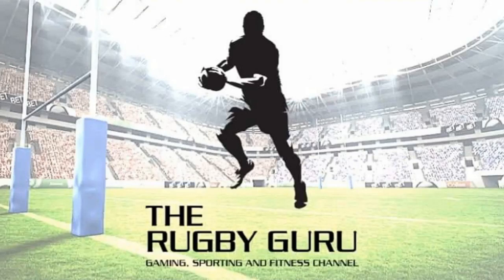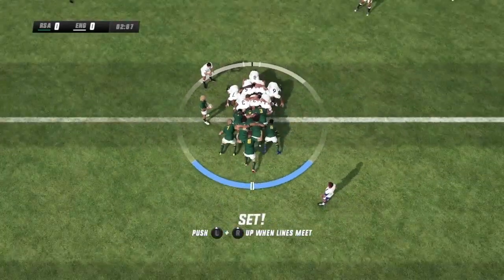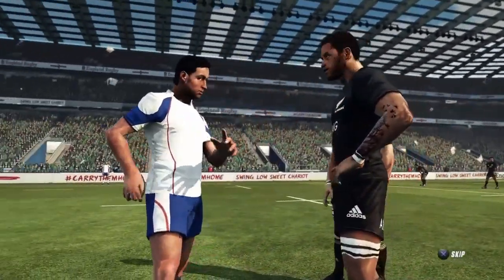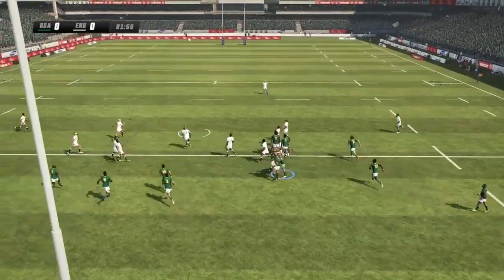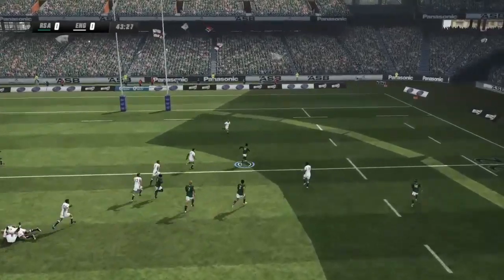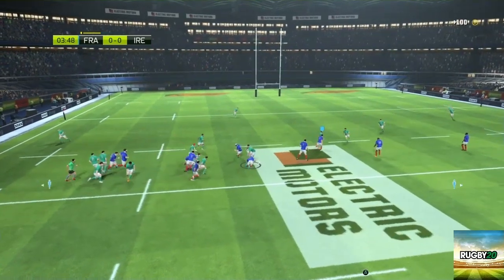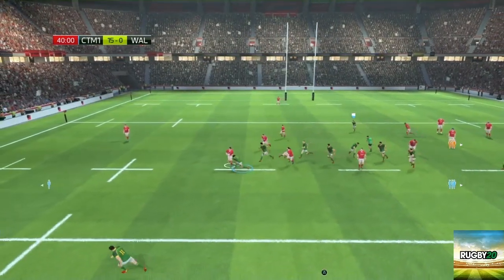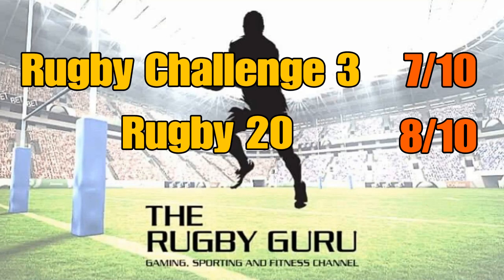The Verdict!!!Rugby 20 or Rugby Challenge 3???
Which game is best?Rugby 20 or Rugby Challenge 3